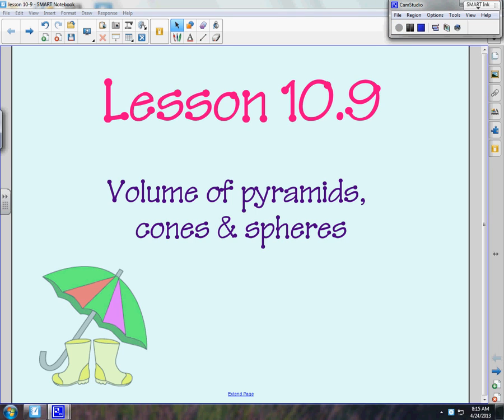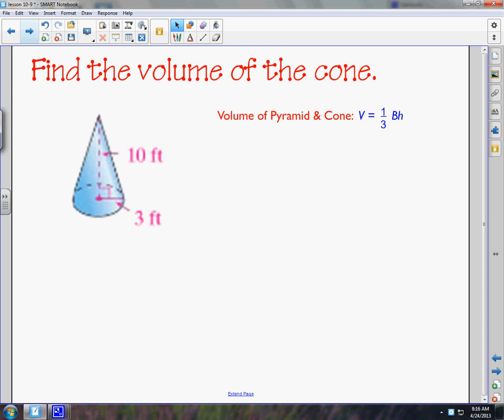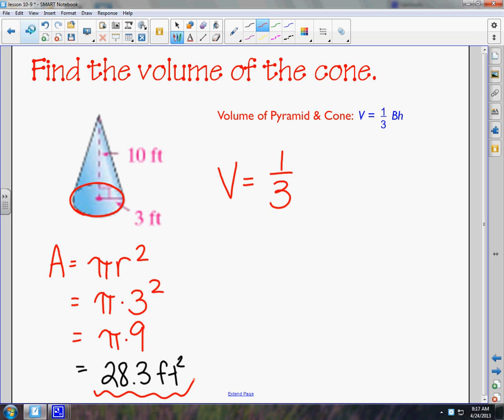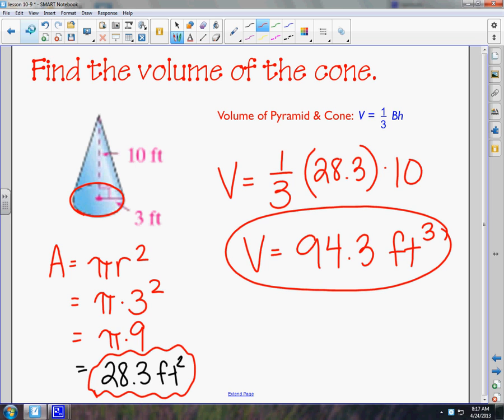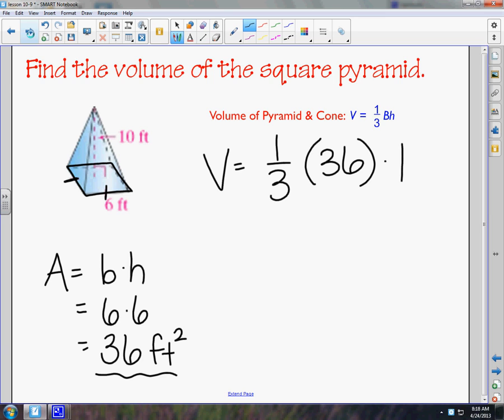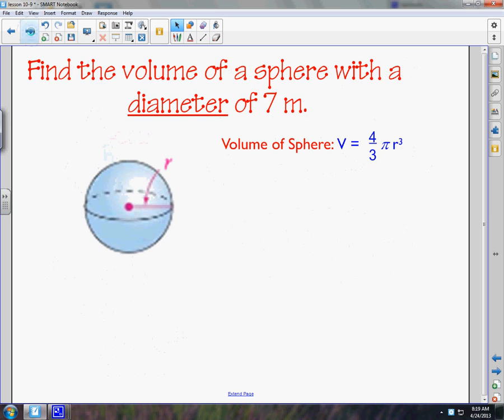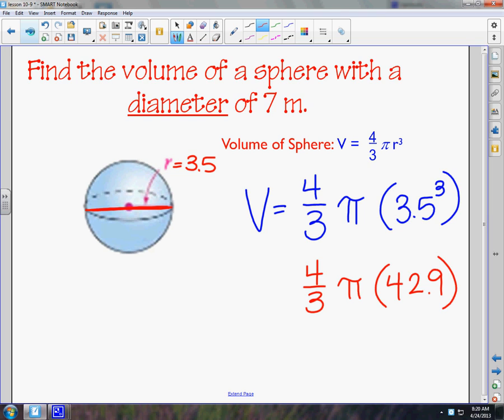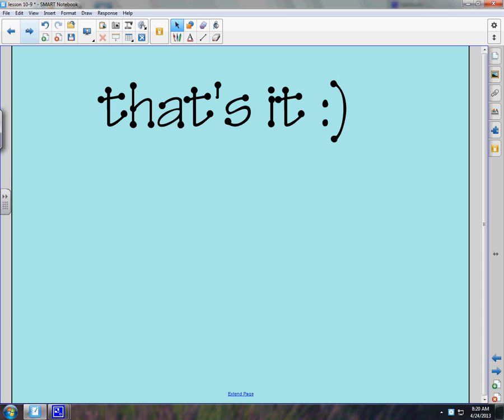10.9 volume of pyramids, cones and spheres